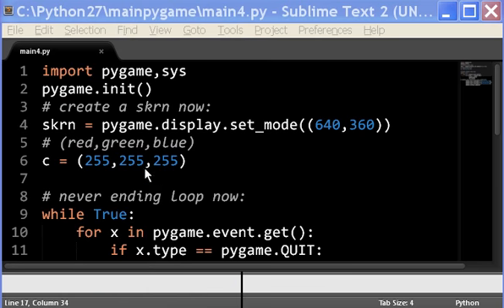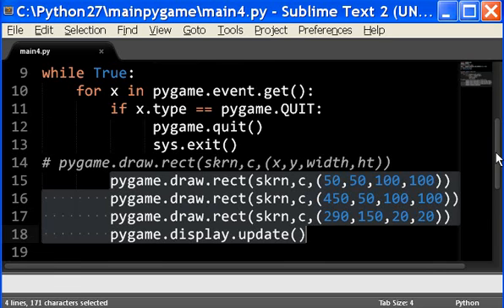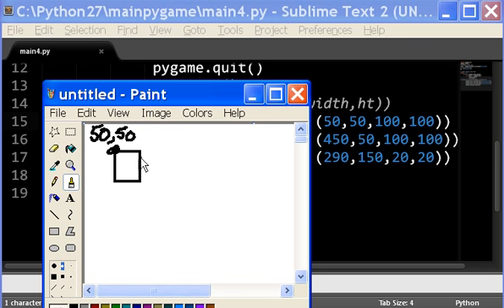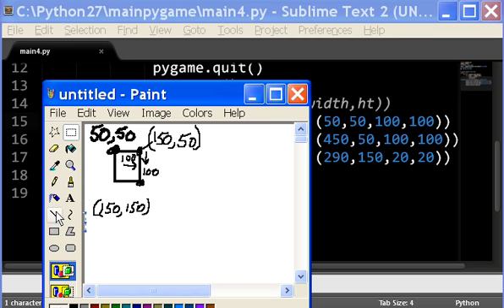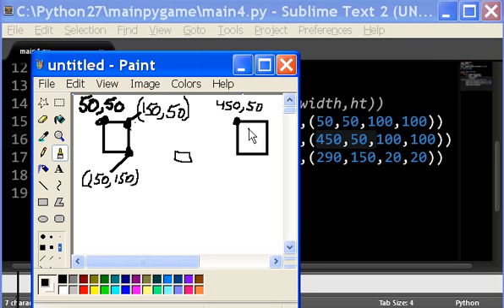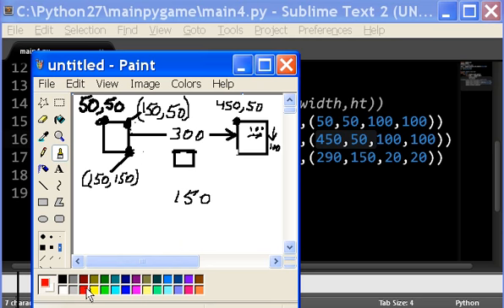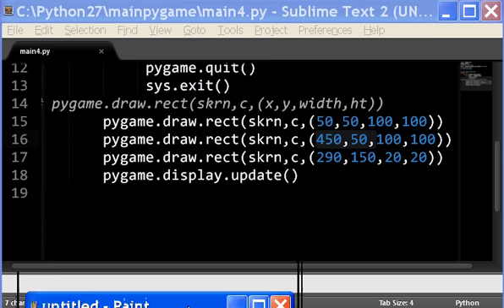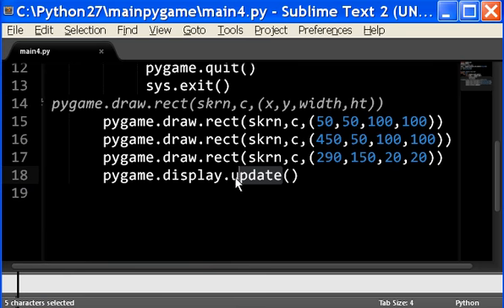Pygame Draw face, Coordinate Determination